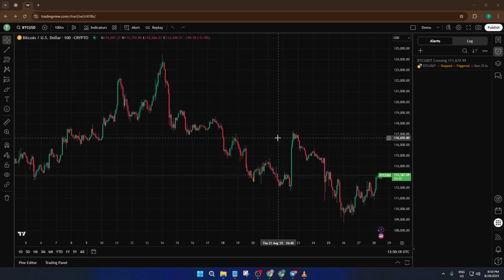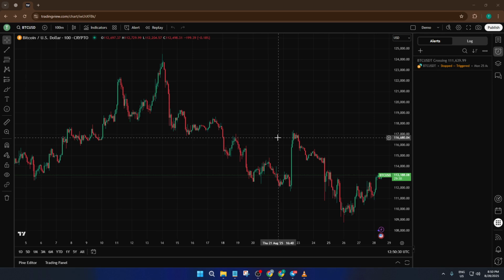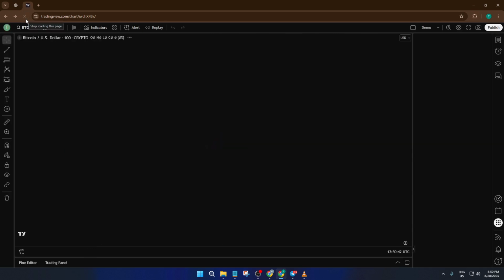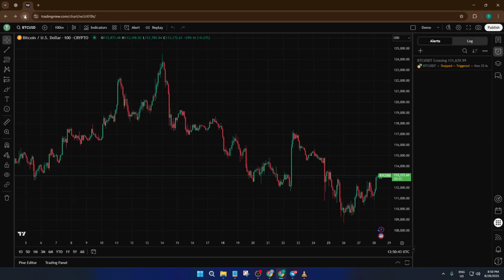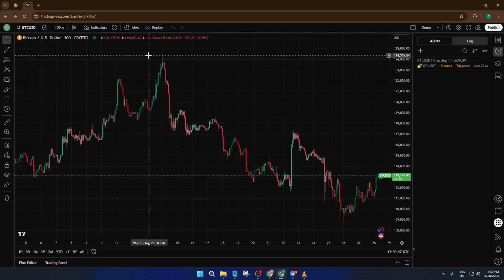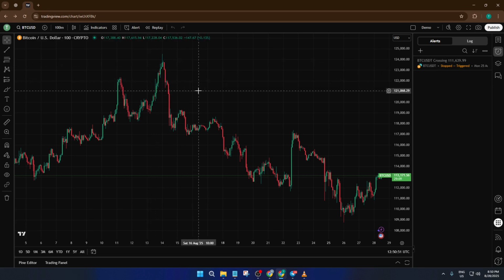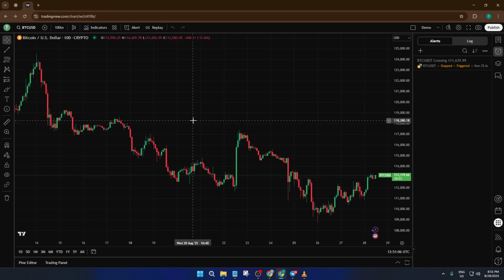How To Refresh TradingView Chart (Updated 2026 Guide)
Learn how to refresh TradingView Chart with a simple, practical TradingView walkthrough. This tutorial shows where to find the relevant option, how to configure it correctly, and what to check so the setup works as intended.

In this video, you'll learn how to:

✅ Find the TradingView option needed to Refresh TradingView Chart